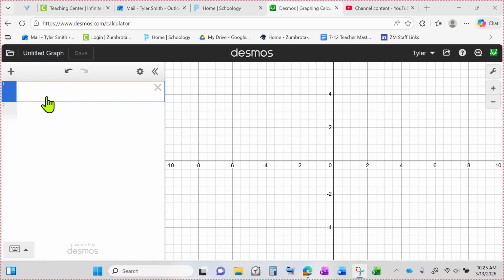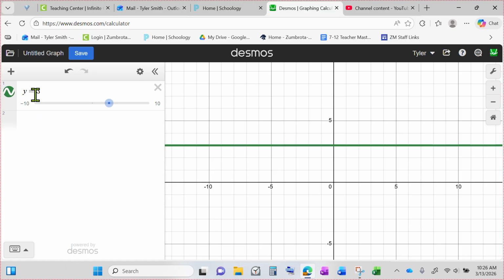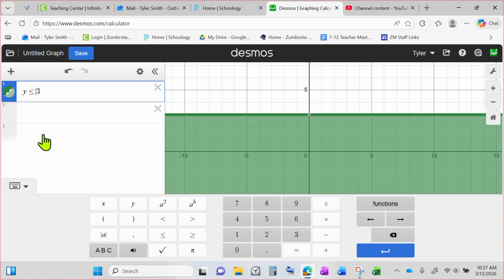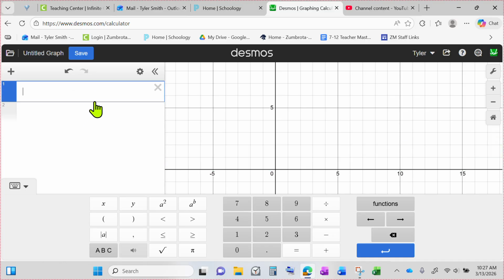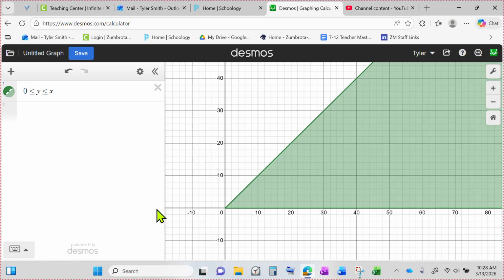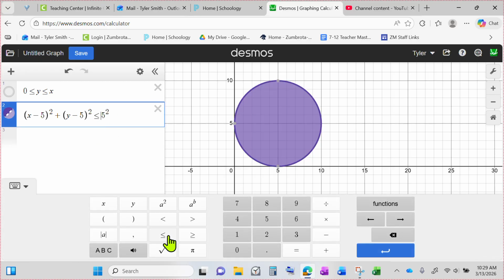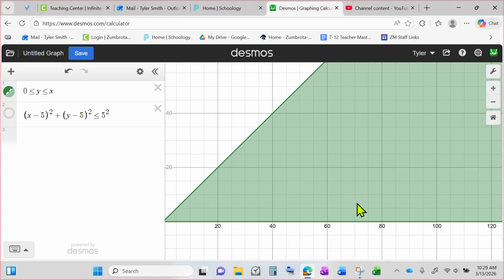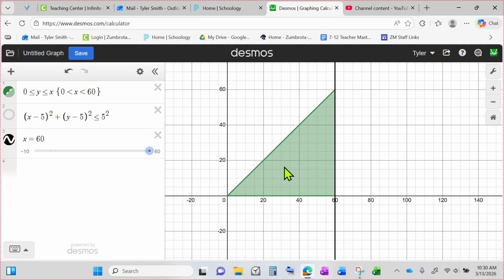Desmos Shading Basics